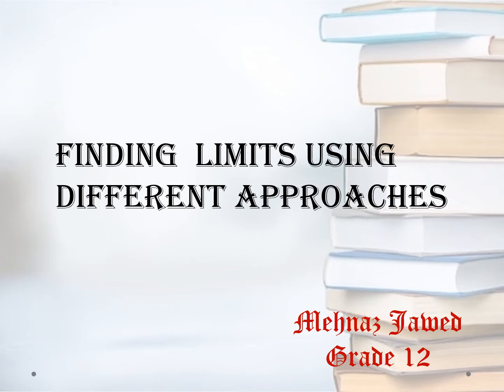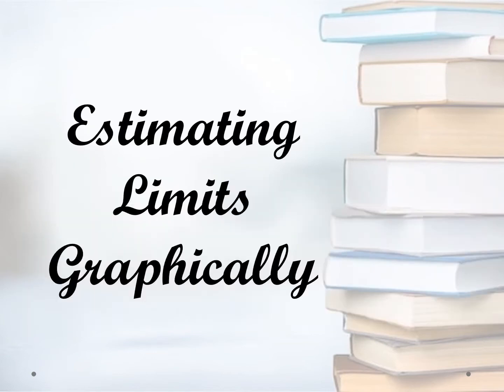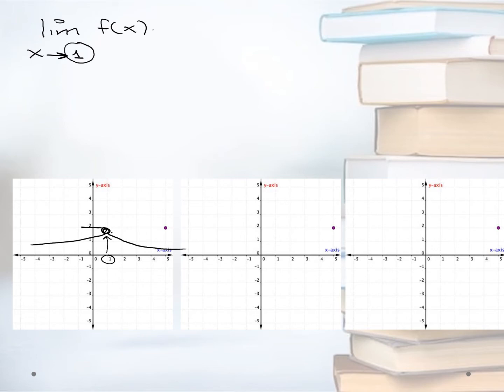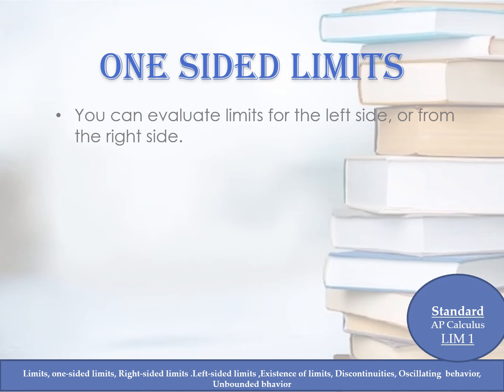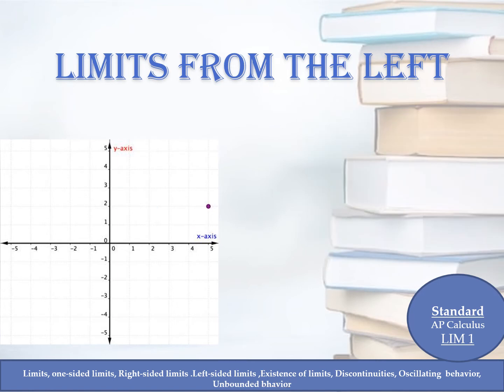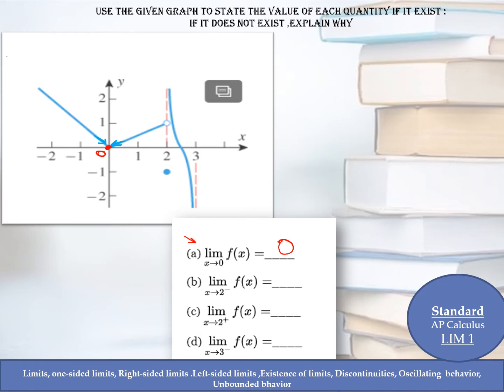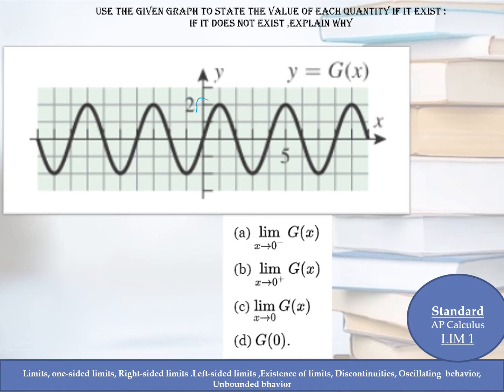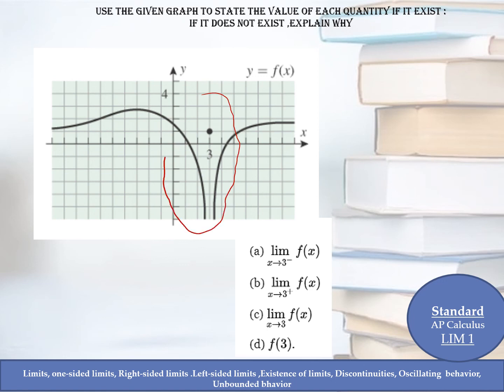Evaluate the limits graphically part 1